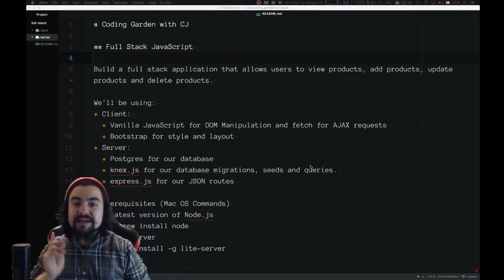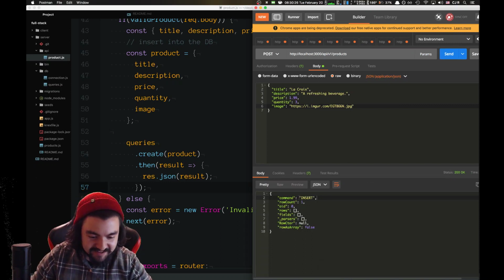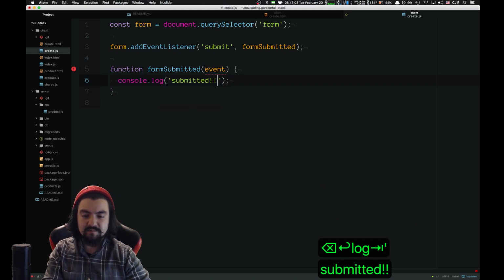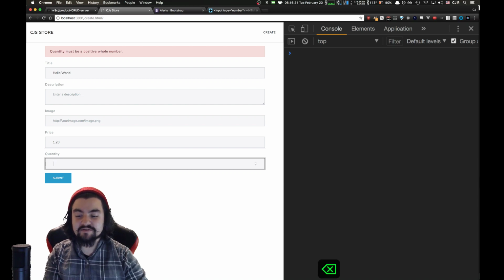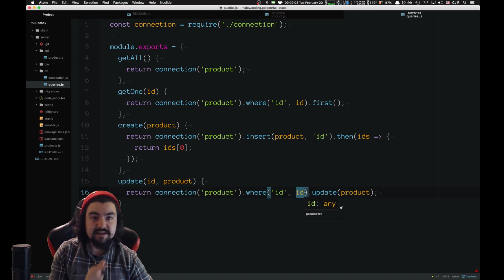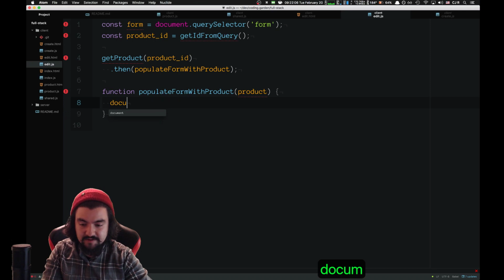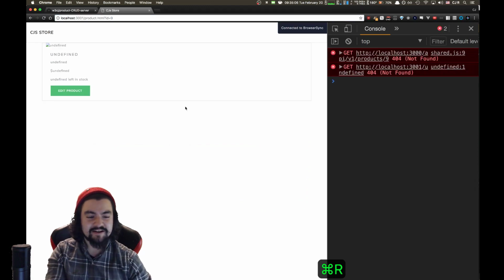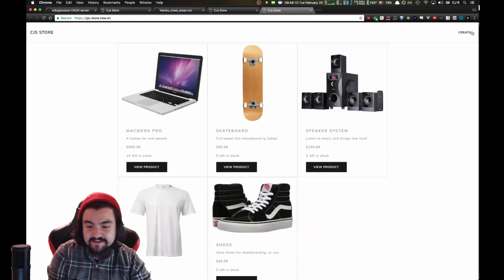Build a Full Stack JavaScript Application - Part 2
Show starts at 0:48
Here are links to the code and checklists: